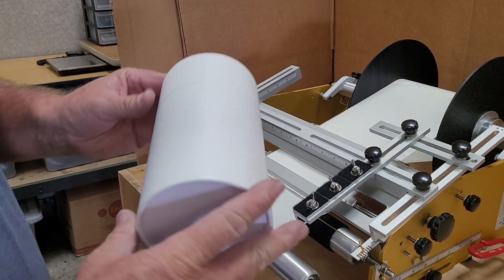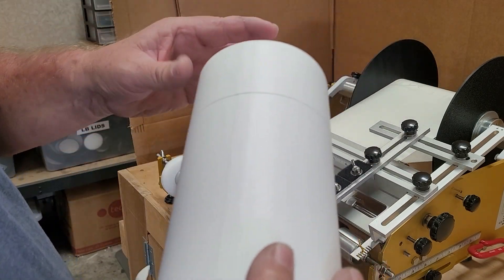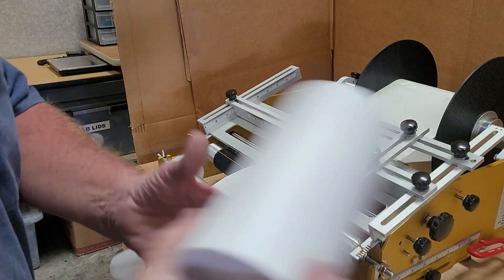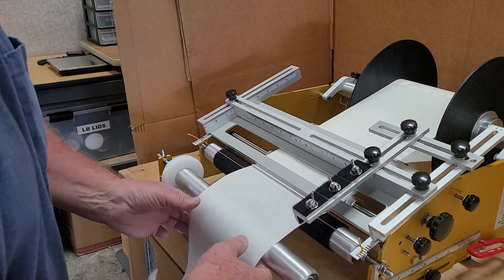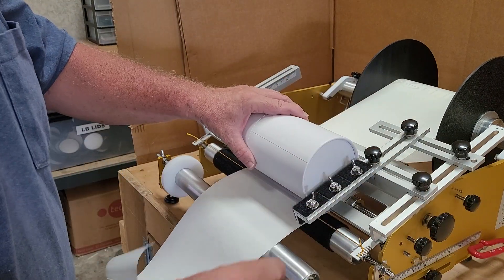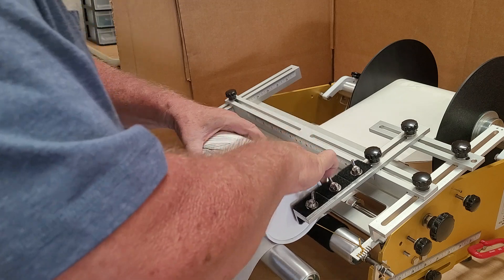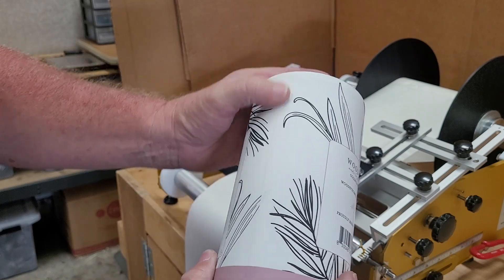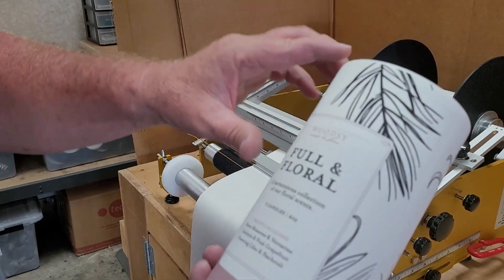full wrap ful length